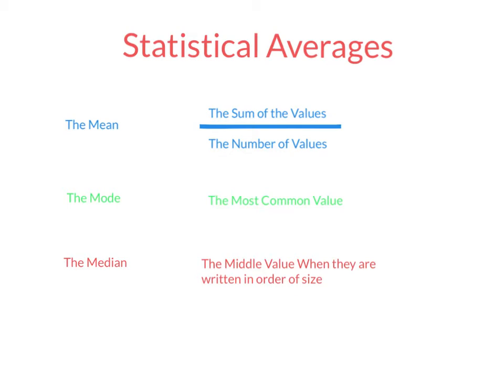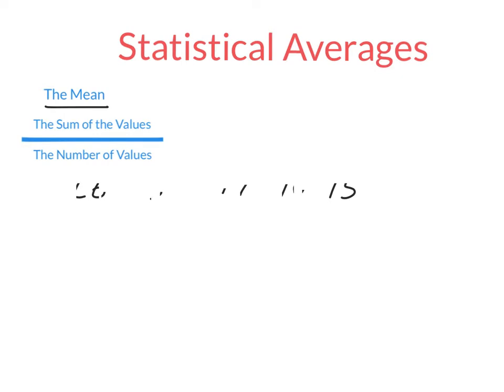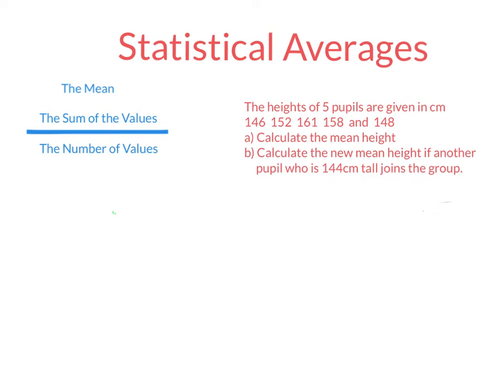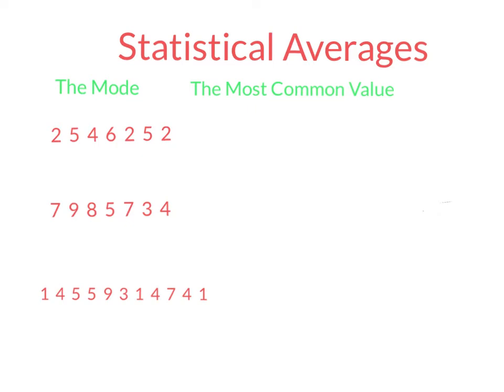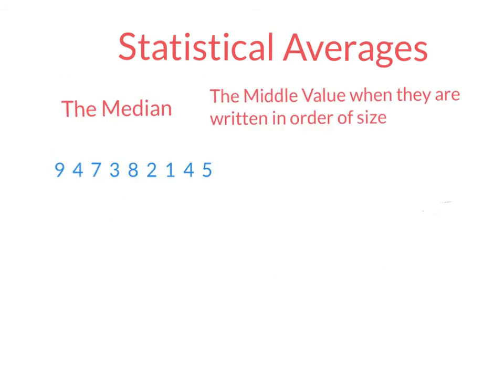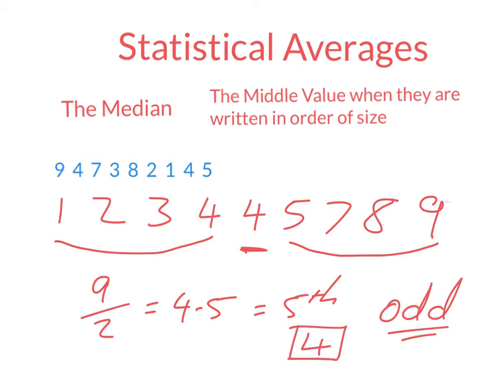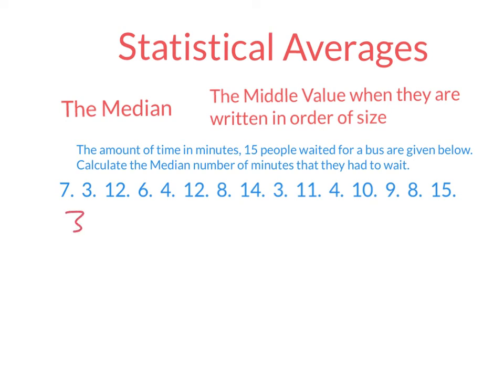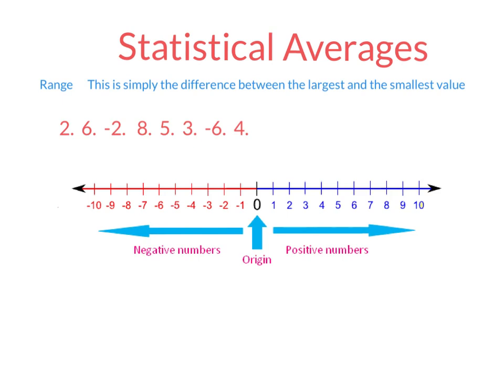Statistical Averages (Basics) The Mean, Mode, Median and Range.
Finding the Mean, Mode, Median and Range